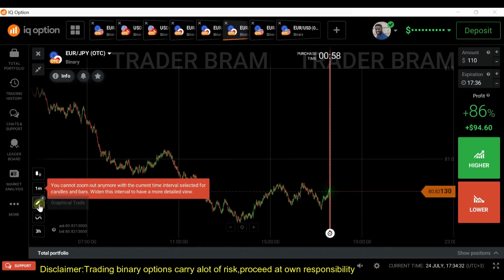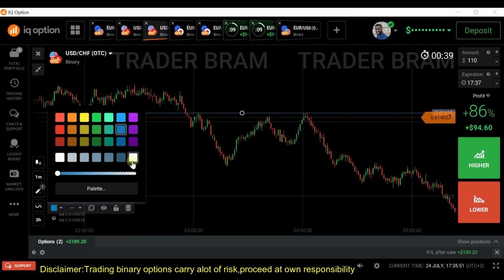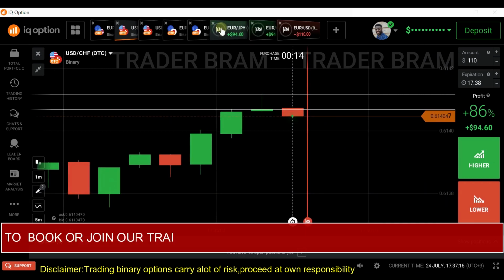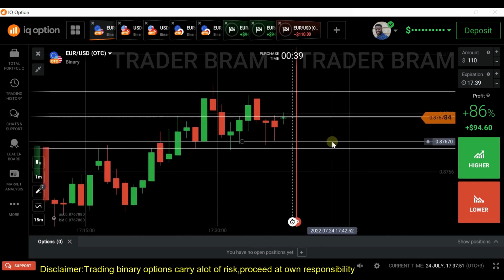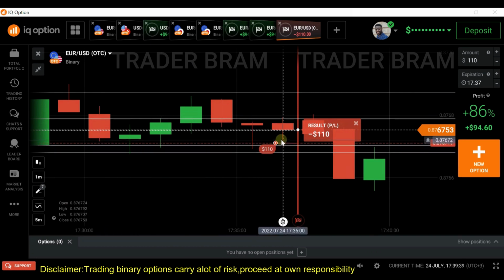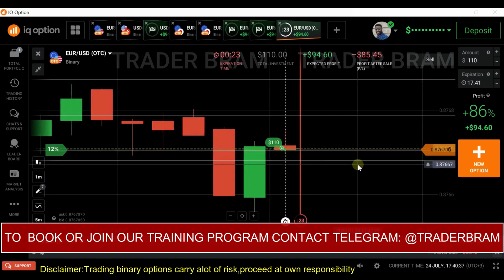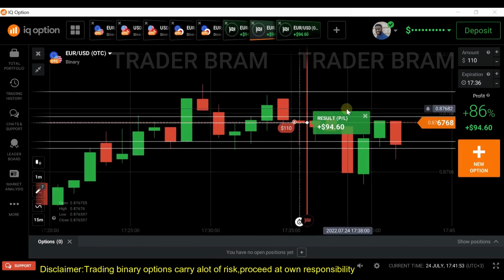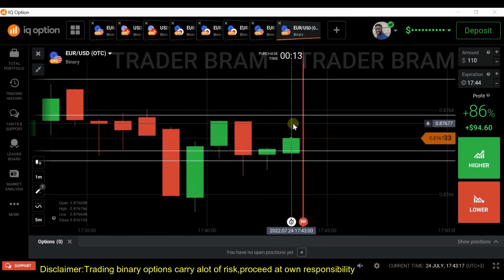BINARY OPTIONS TRADING STRATEGY 2023- BEST IQ OPTIONS STRATEGY 2023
This is BINARY OPTIONS TRADING STRATEGY- 2023 BEST IQ OPTIONS STRATEGY 2023 and its a 99% winning strategy  REAL Live Account.